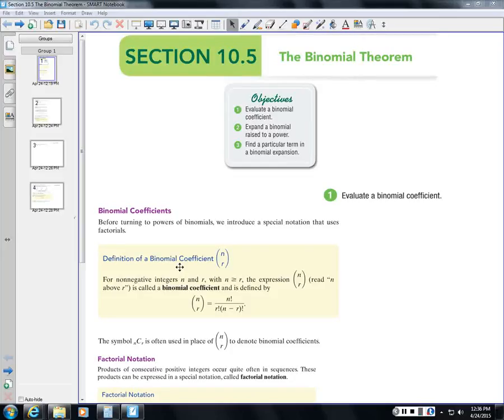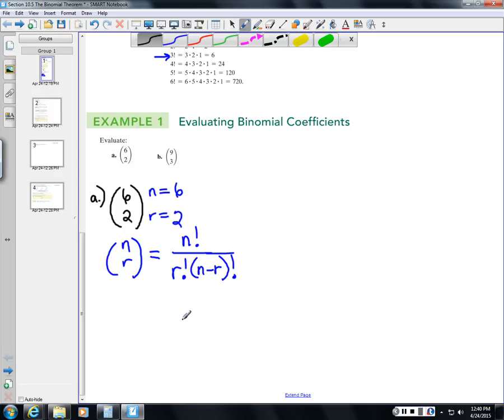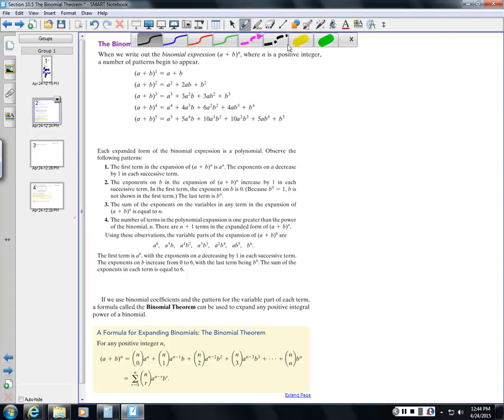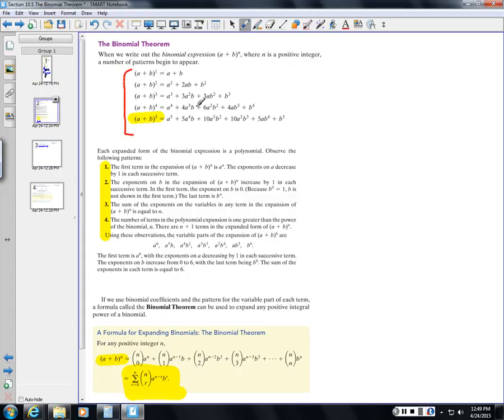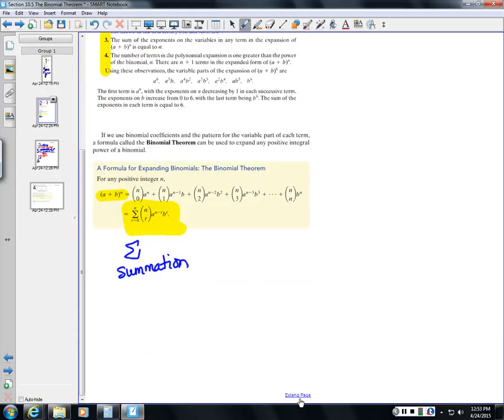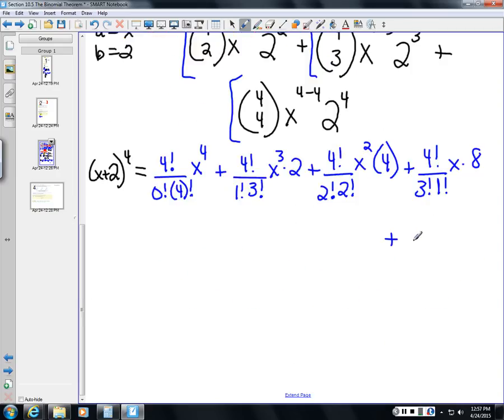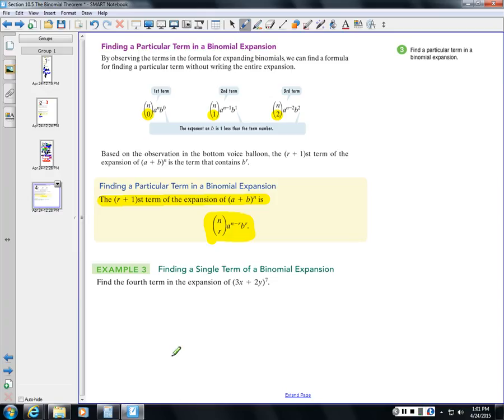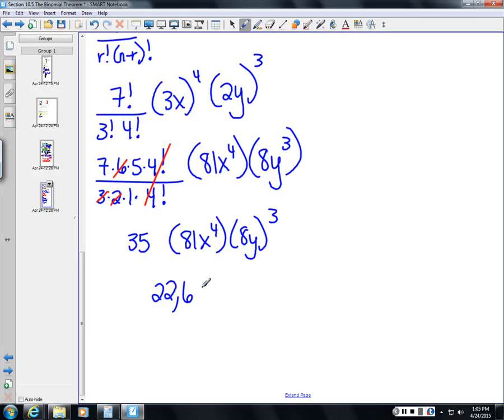Section 10.5 - The Binomial Theorem